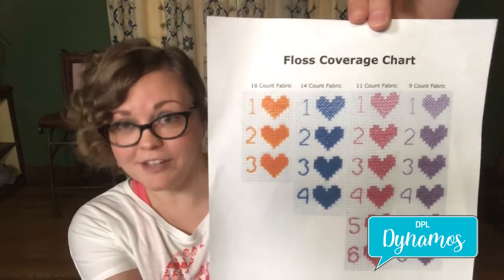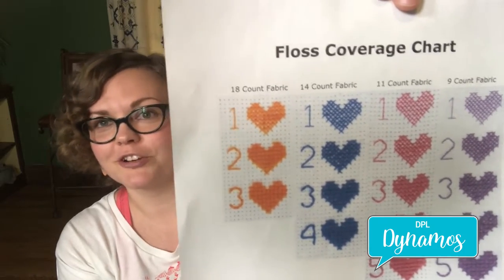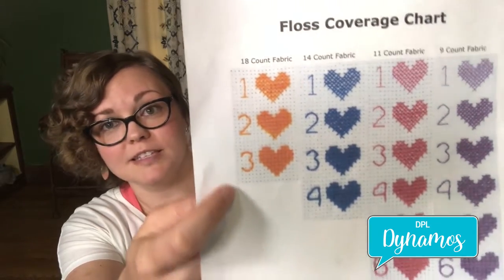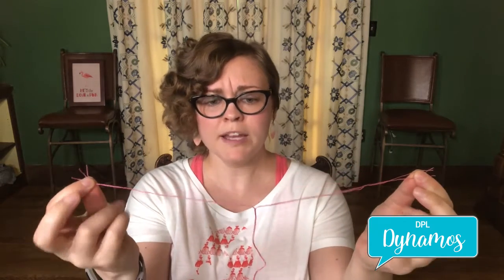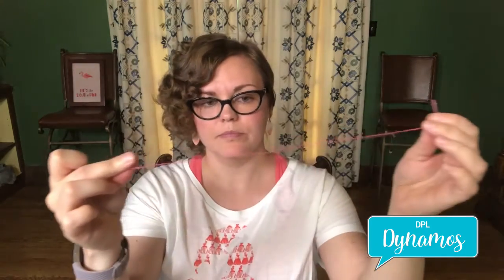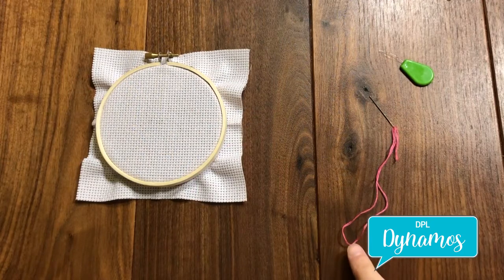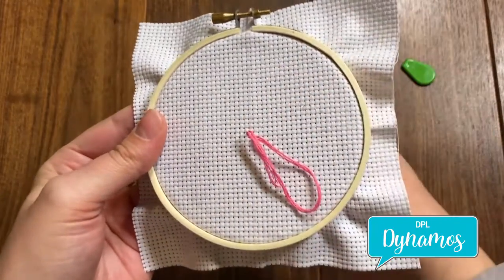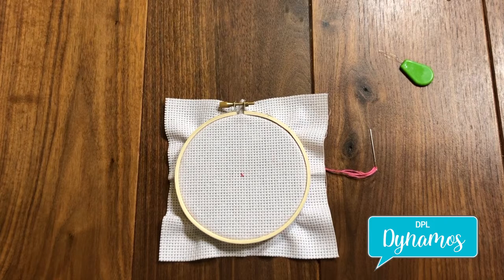How to Use the Loop Start in Cross Stitching: DPL Dynamos